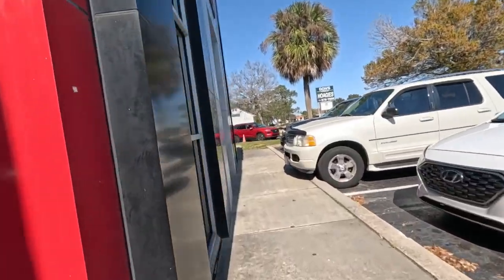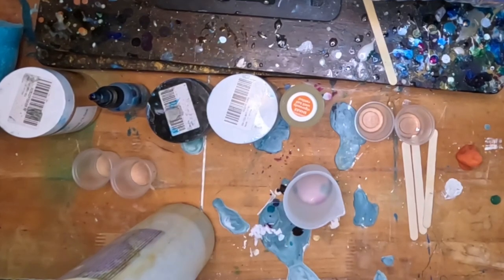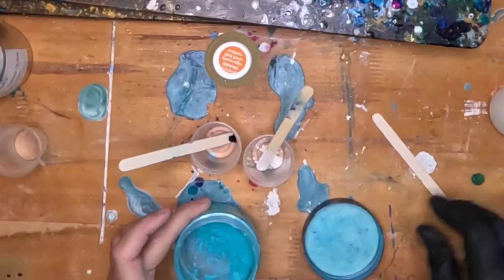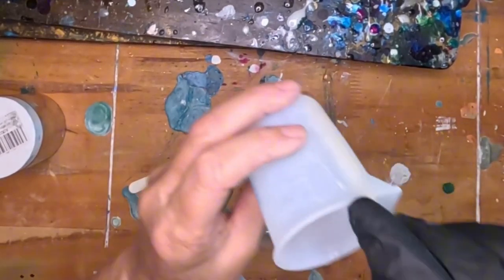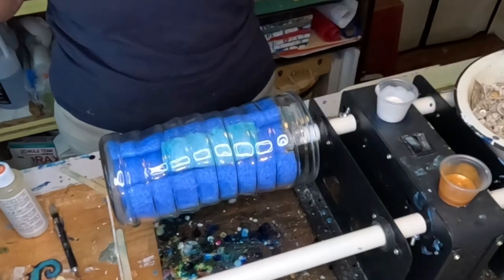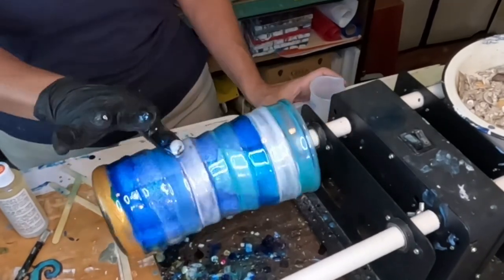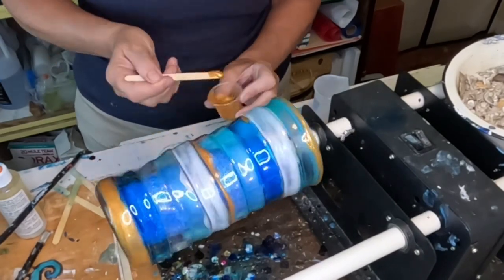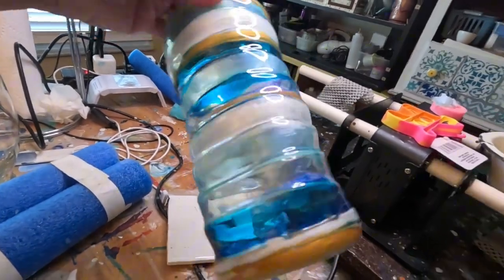THRIFT FLIP! Giving the Vase a Fresh Coastal Look with Epoxy Resin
Giving the thrift store vase a makeover!

MISC
EscriWise 48-color acrylic paint pens:

12-piece precision tip dropper bottles for inks

3 pack silicone mats for resin

BEADS
20 PCS Starfish, 2.5" to 4"

LET'S RESIN
Let's Resin Silicone Putty and Resins: